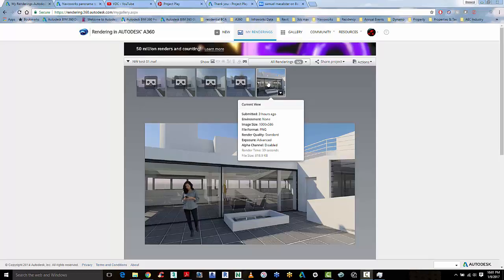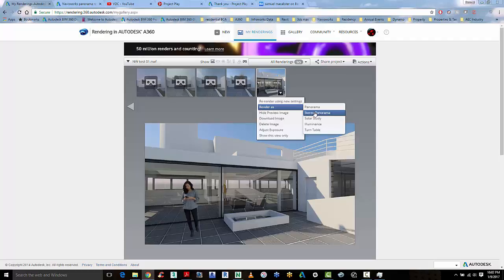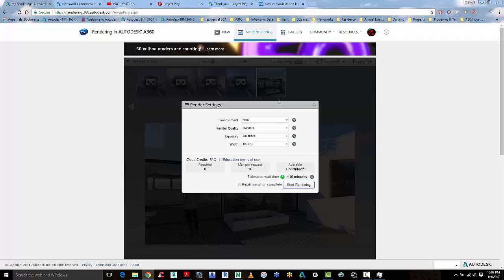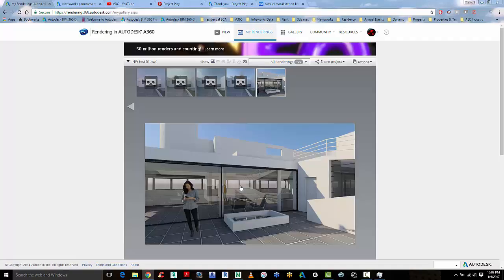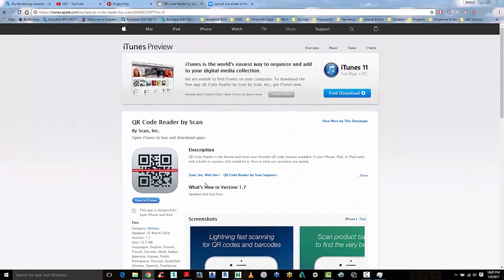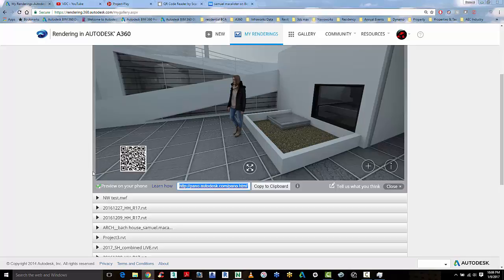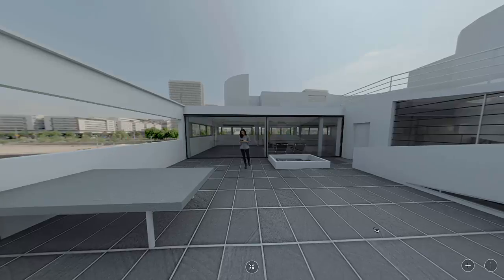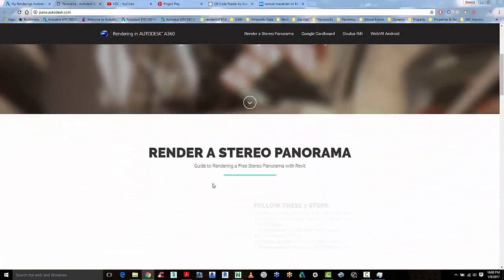how to set up stereo panorama renders for VR_Part 4 of 5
In this video you will learn how to set up a still image for Stereo panorama rendering for use in VR. You will learn about environments, and different rendering settings.
It will recommend a QR code reader to use for scanning the image from the screen to your mobile device to use in VR